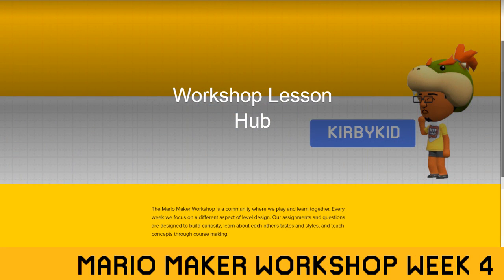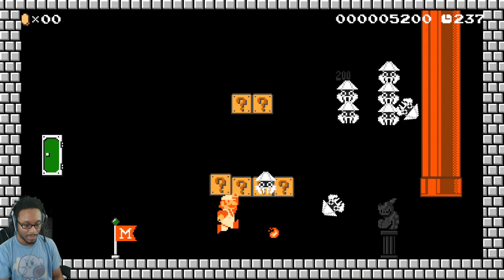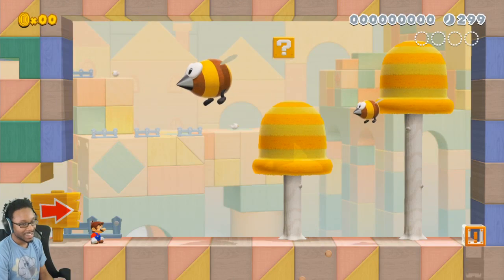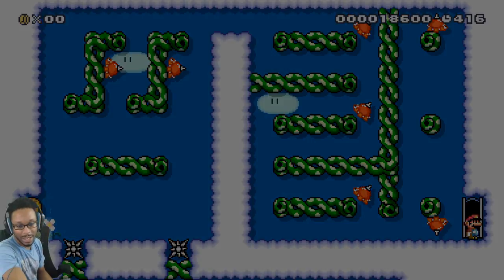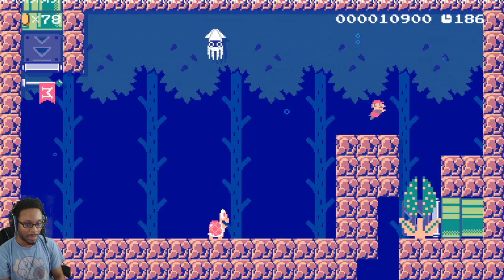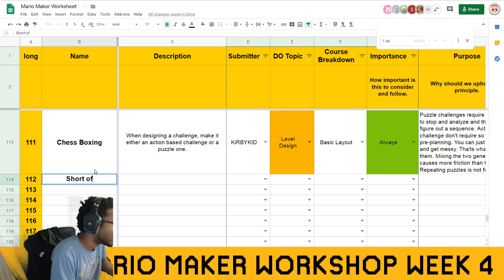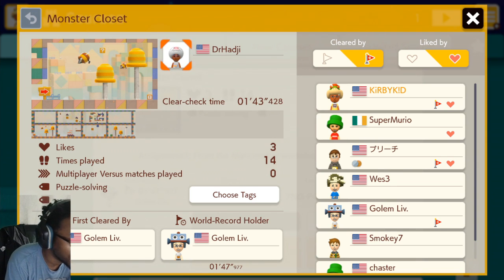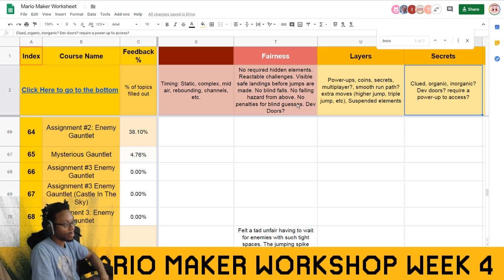Mario Maker Workshop Week 4